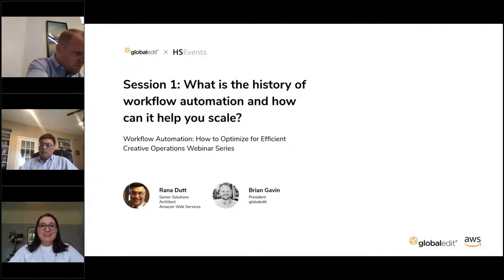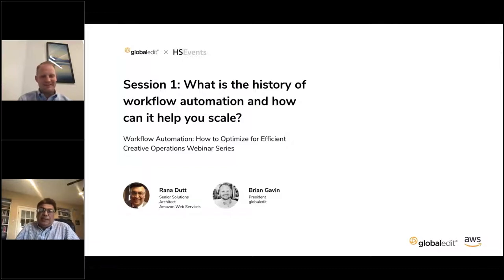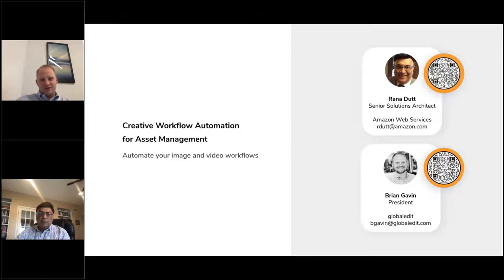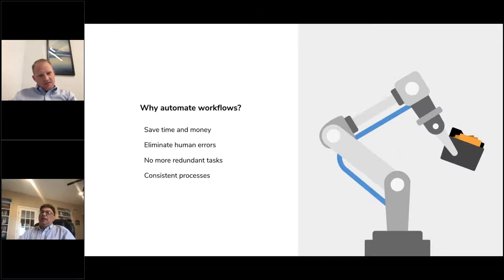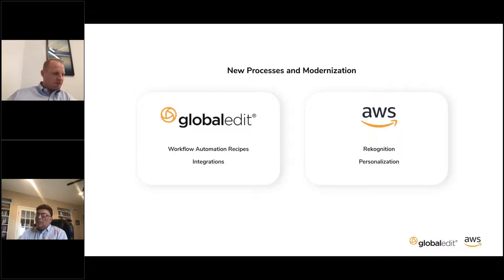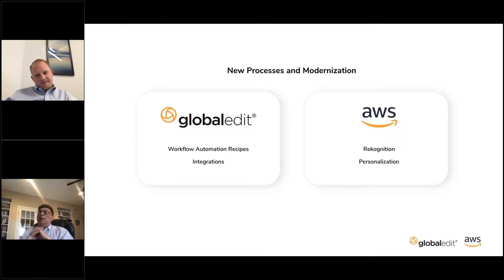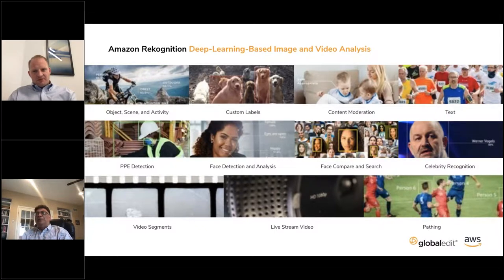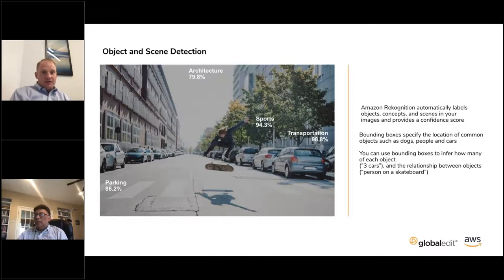Workflow Automation: S1 - What is the History of Workflow Automation and How Can it Help you Scale?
- What has cloud done for workflow automation?
- How has workflow automation matured over the years?
- How are we seeing tech solve ground level challenges?
- How are the workflows changing with the rise of tech?

Speakers:
Rana Dutt, Solutions Architect, Amazon Web Services
Brian Gavin, President, globaledit